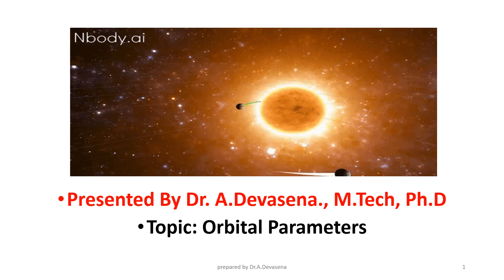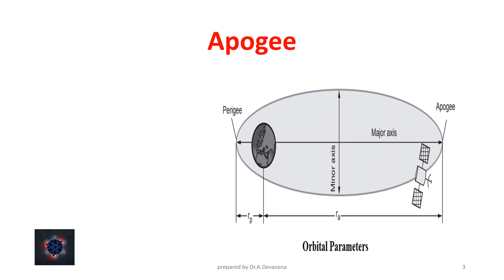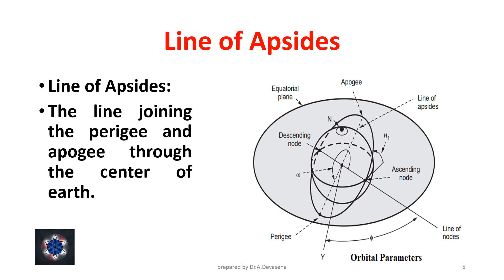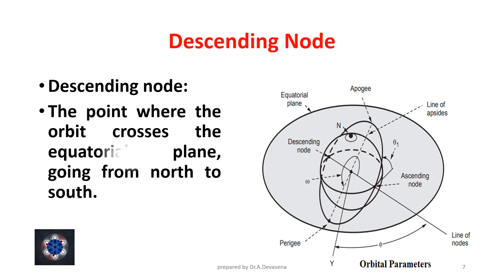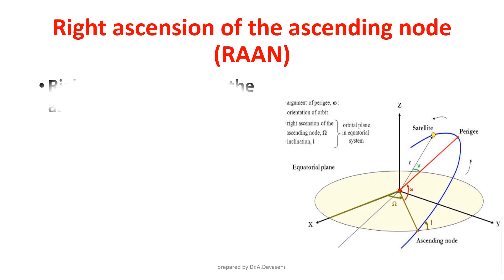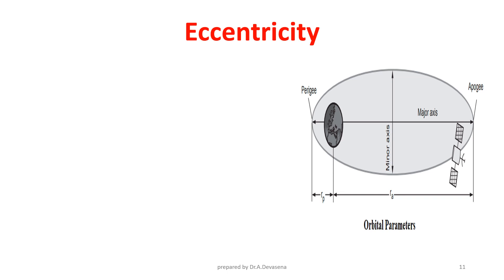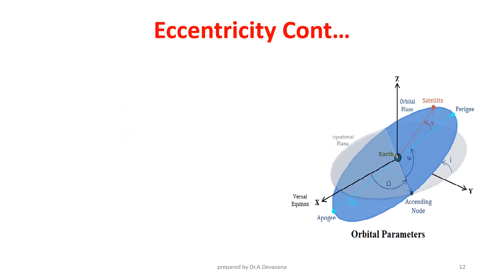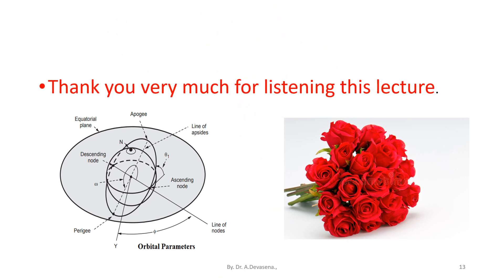Orbital Parameters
two perspectives useful in describing the important orbital parameters used to define Earth-orbiting satellite characteristics.

Apogee:
The point farthest from earth.
Perigee:
The point of closest approach to earth.
Line of Apsides:
The line joining the perigee and apogee through the center of earth.
Ascending Node:
The point where the orbit crosses the equatorial plane, going from South to North.
Descending node:
The point where the orbit crosses the equatorial plane, going from north to south.
Line of nodes:
The line joining the ascending and descending nodes through the center of earth.
Argument of perigee:
The angle (𝝎) from ascending node to perigee, measured from the orbit plane.
Right ascension of the ascending node:
The angle measured eastward, in the equatorial plane, from the line to the first point of axis (Y) to the ascending node.
The eccentricity is a measure of the circularity of the orbit.
It is determined from
𝒆=  (𝒓_𝒂  − 𝒓_𝒑)/(𝒓_𝒂  + 𝒓_𝒑 )
Where
𝒆  = the eccentricity of the orbit
𝒓_𝒂 = the distance from the centre of the earth to the apogee point
𝒓_𝒑 = the distance from the centre of the earth to the perigee point.